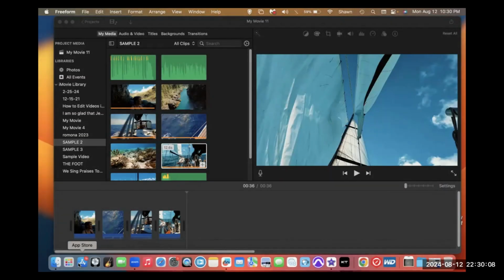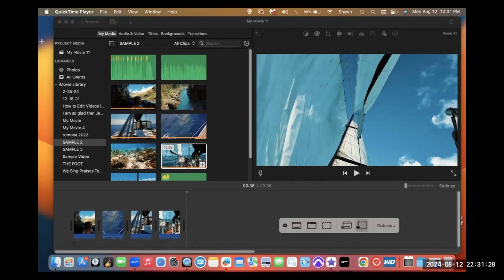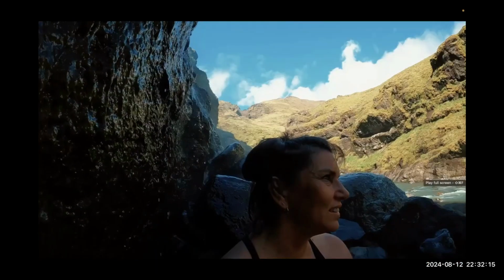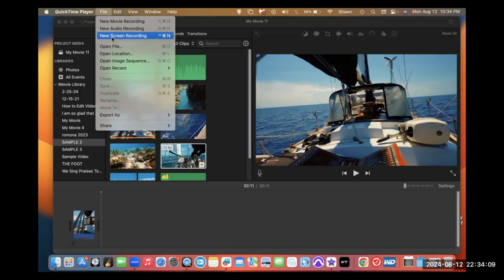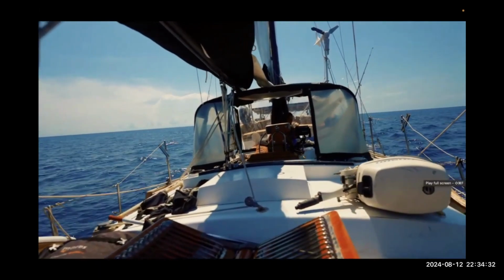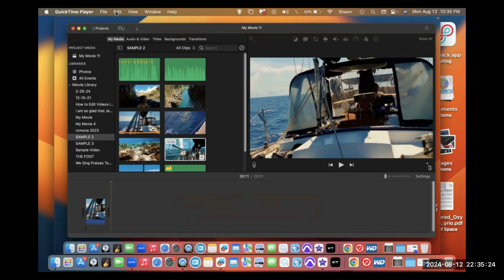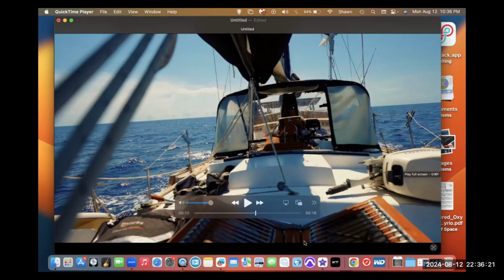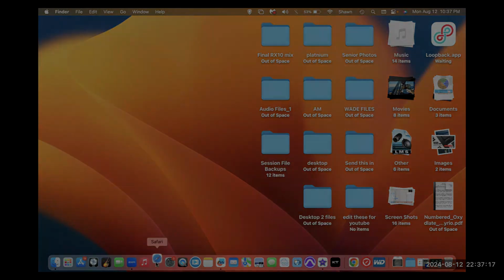Unlocking the Mystery of Mac Screen Recording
Welcome to “Shawn Techie Time”! Got questions? Drop them in the comments!

This quick and easy tutorial teaches you how to record your Mac screen with QuickTime. Perfect for Macbook Pro users, you'll edit your videos in iMovie in no time!